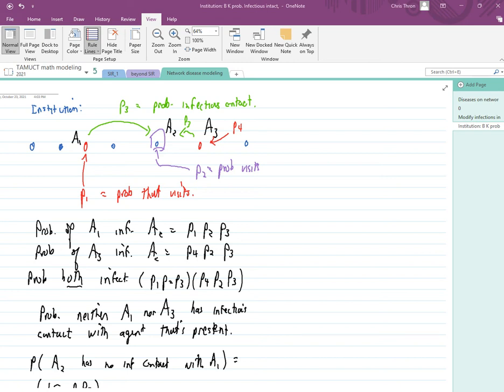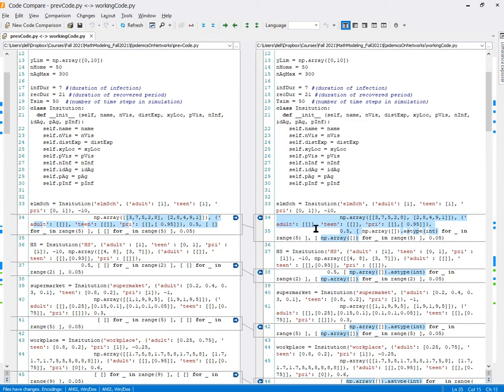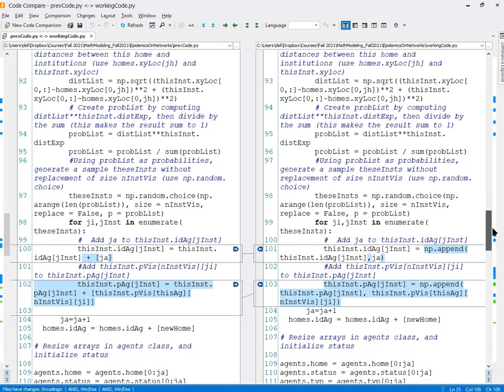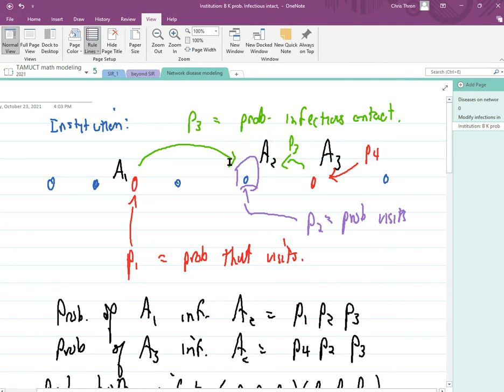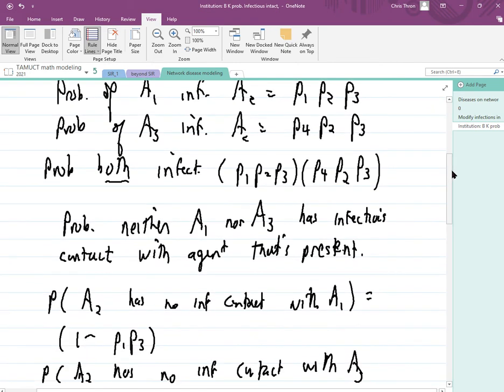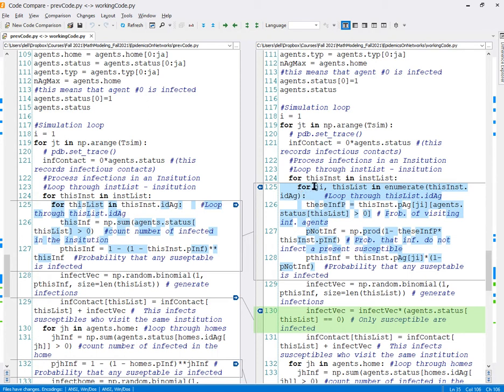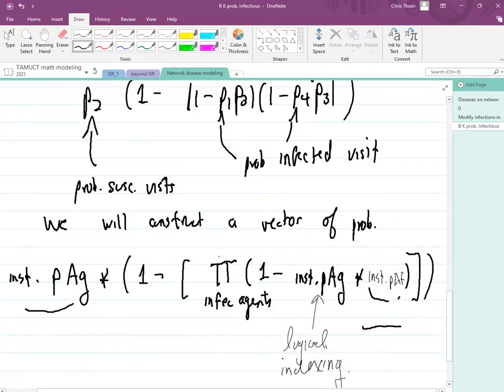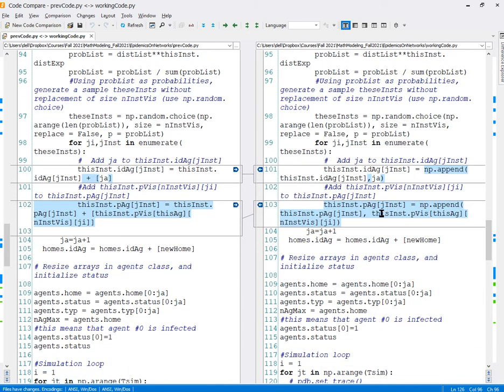Epidemics On Networks Model-Additions